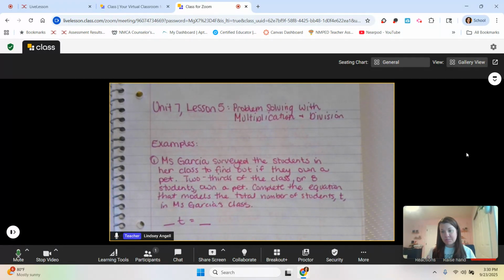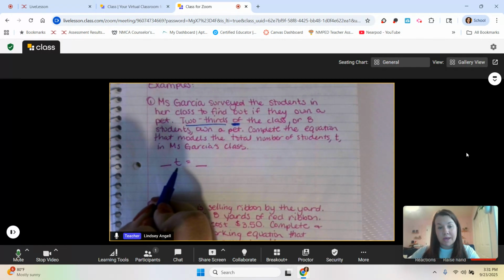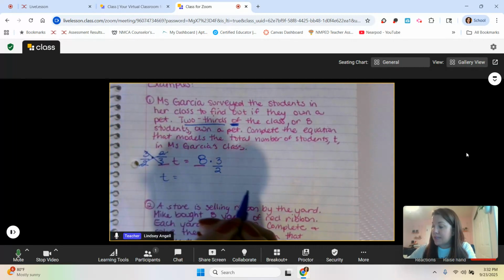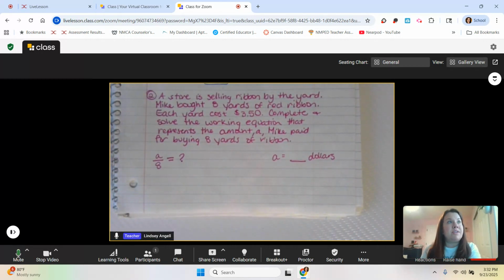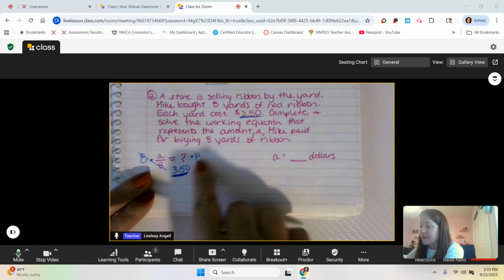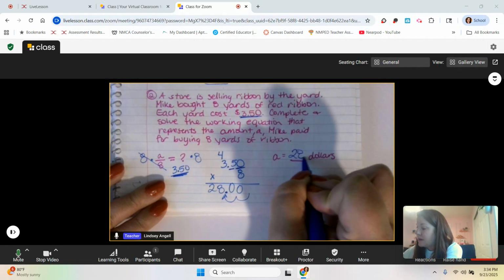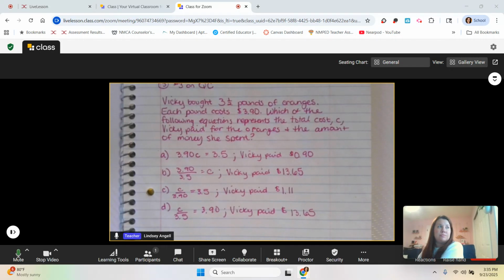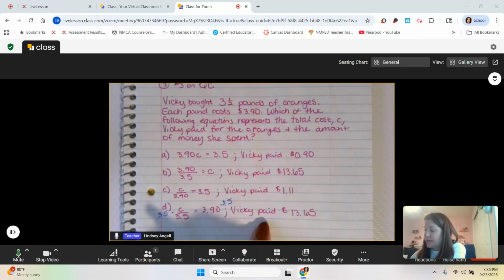7th Math Unit 7, Lesson 5: Problem Solving with Multiplication & Division